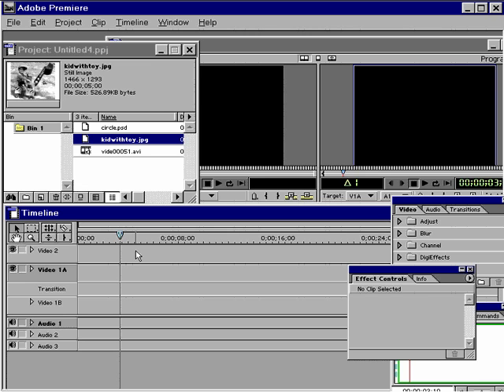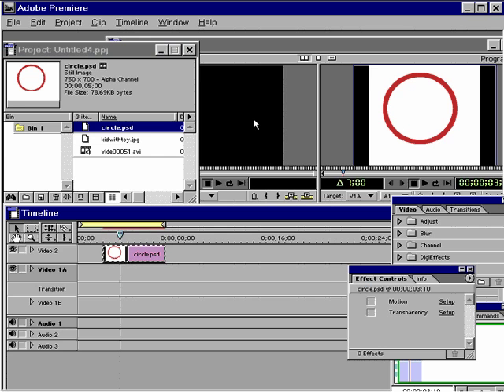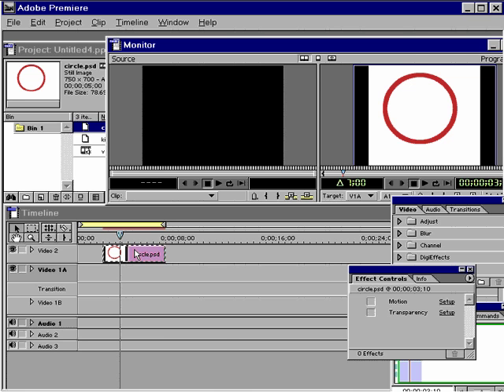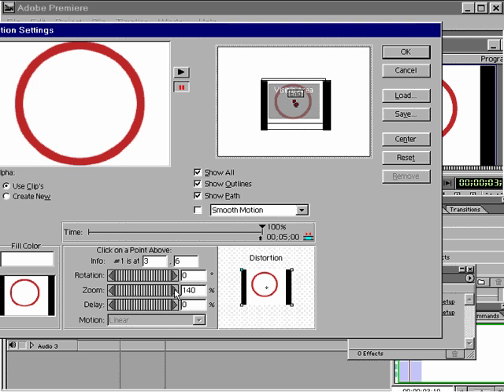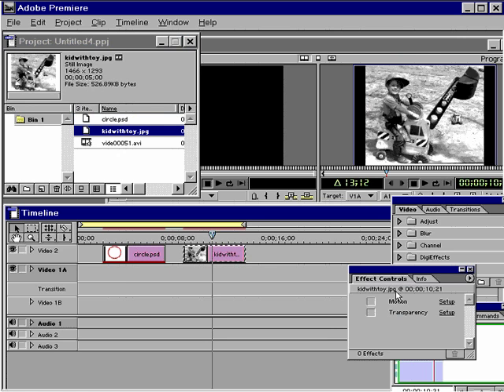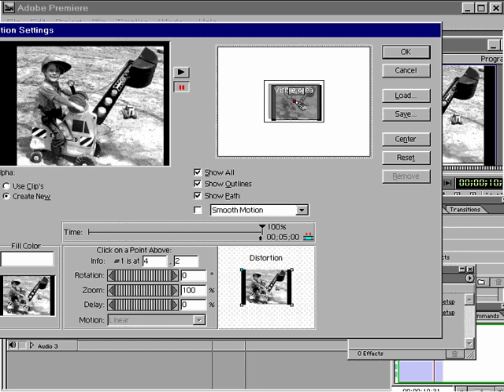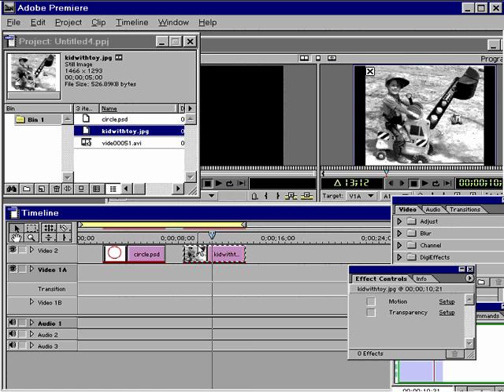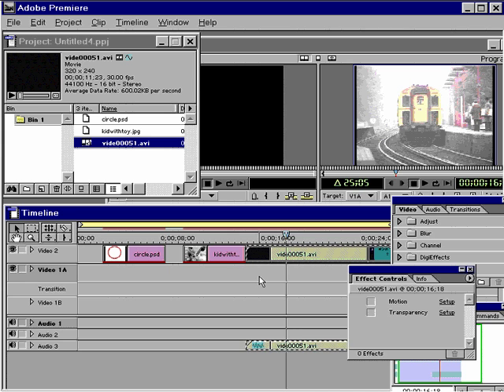Premiere 6 Quick Start: Square versus Rectangular Pixels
Mike Velte has created a great Premiere 6 Quick Start Video Tutorial. In this excerpt from his video-cd, he walks us through the ever-popular square versus rectangular pixel dilemma. There is another excerpt and a walk through of the new features in Premiere 6 on Mikes site: Video2stream.com.